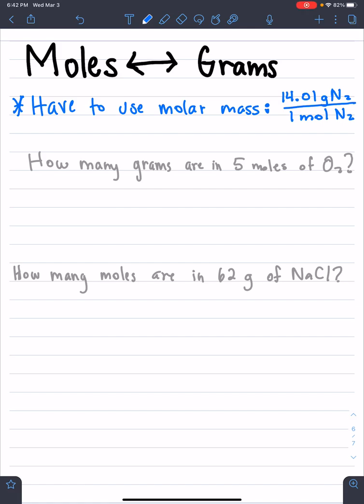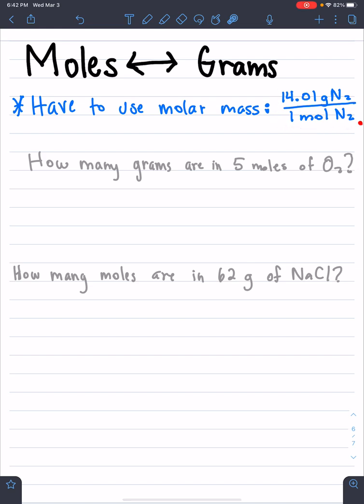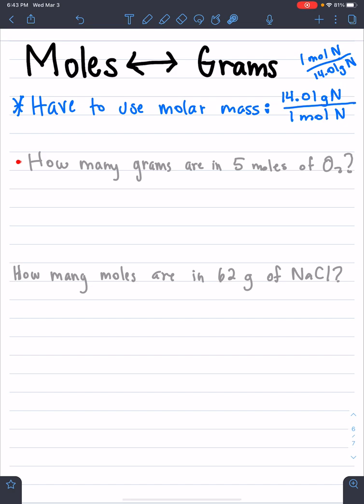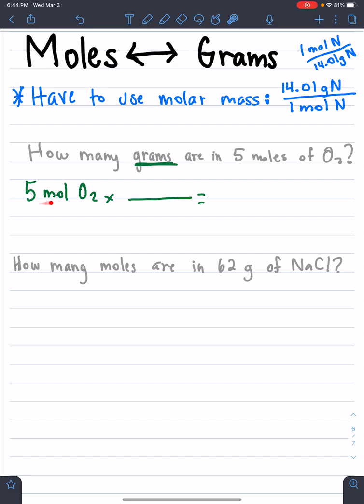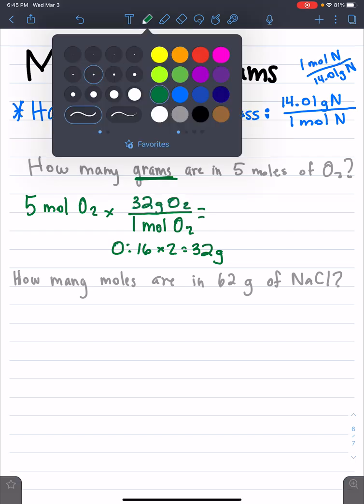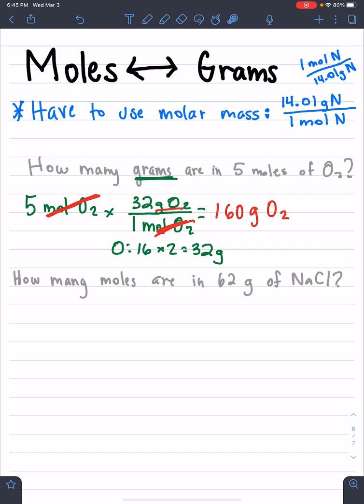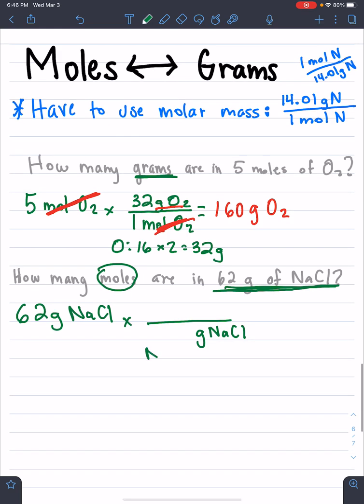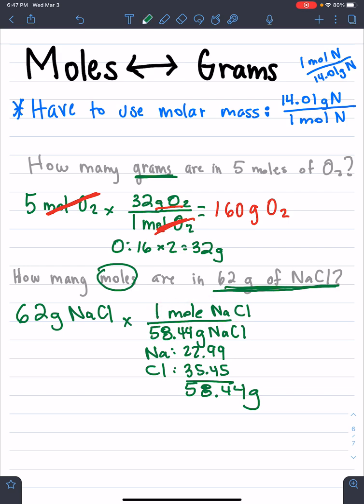Moles to grams (same substance)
Converting moles to grams and grams to moles for the same substance.